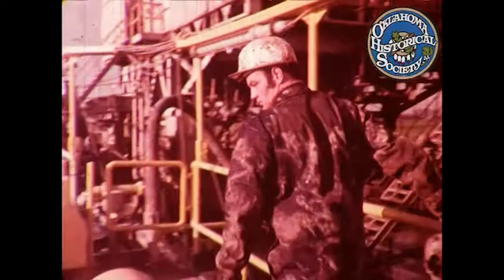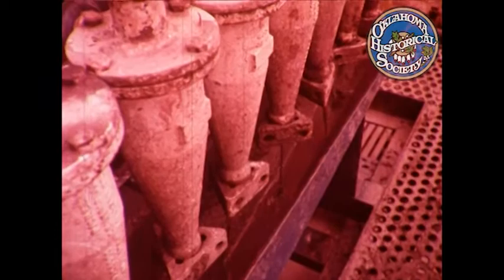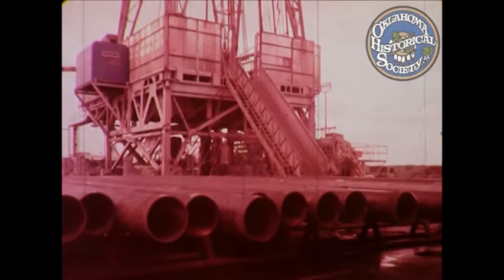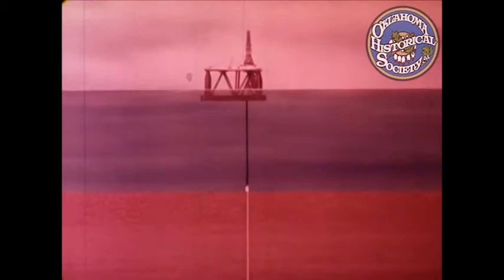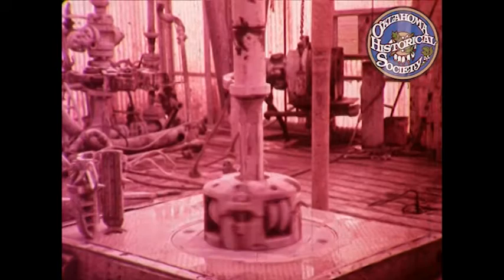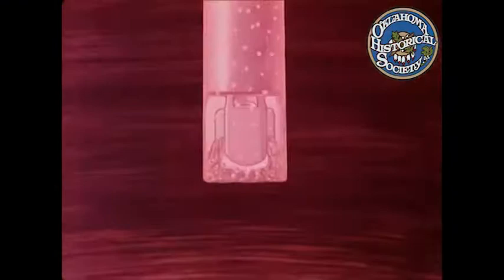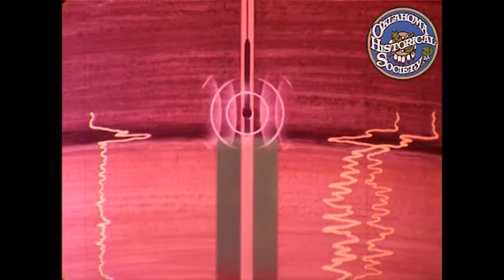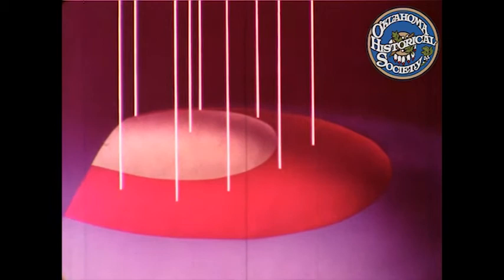Oil Well. 1975.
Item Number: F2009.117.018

Color documentary film about the process of drilling for oil and gas and the machinery that is required.

Creator: Shell Film (Creator)
Coverage: Oklahoma
Resource Type: Image -- Moving Image; Sound
Extent: (quantity/size) 21 minutes 28 seconds
Media: video/avi
Subjects: Oil well drilling -- Oklahoma / Petroleum industry and trade

Contact The Oklahoma Historical Society to purchase non watermarked DVD or High resolution Digital File